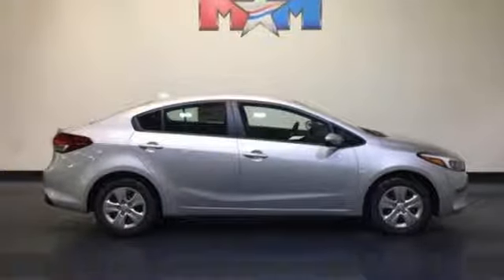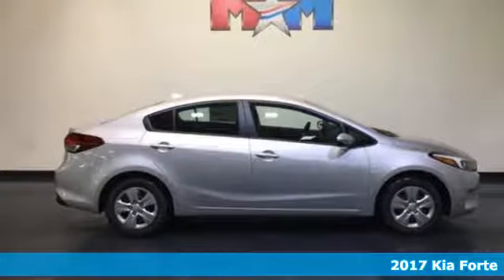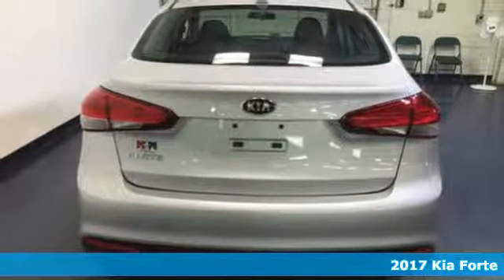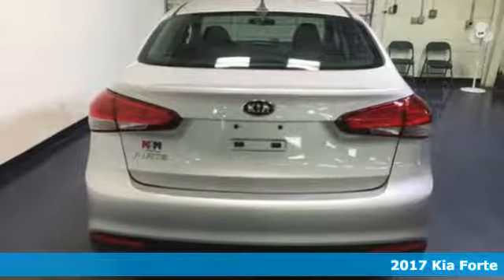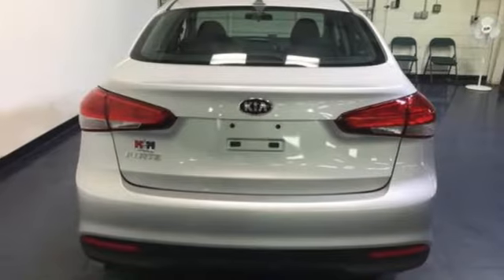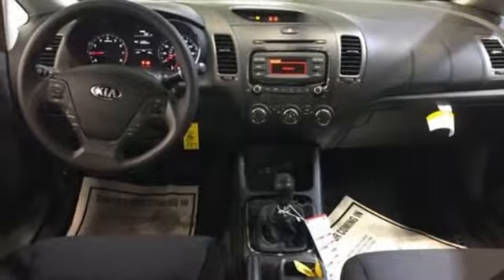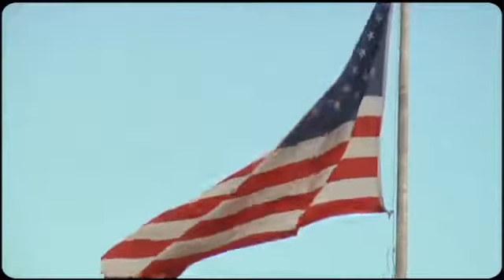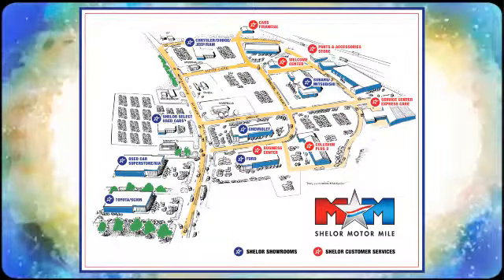New 2017 Kia Forte Christiansburg VA Blacksburg, VA KA170790 - SOLD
Year: 2017
Make: Kia
Model: Forte
Trim: LX Manual
Engine: 2.0L 4 Cylinder Engine
Color: SILKY SILVER
Stock #: KA170790
VIN: 3KPFK4A72HE145955
LX trim. EPA 34 MPG Hwy/25 MPG City! Bluetooth, iPod/MP3 Input, CD Player. CLICK NOW!br /br /KEY FEATURES INCLUDEbr /iPod/MP3 Input, Bluetooth, CD Player. MP3 Player, Satellite Radio, Remote Trunk Release, Keyless Entry, Steering Wheel Controls. br /br /EXPERTS REPORTbr /Seat comfort front and rear in the sedan and Forte5 is very good, and even 6-foot adults should be comfortable sitting in back. The Forte sedan offers very generous cargo capacity, with a trunk capacity of 14.9 cubic feet. -Edmunds.com. Great Gas Mileage: 34 MPG Hwy. br /br /WHY BUY FROM USbr /At Shelor Motor Mile we have a price and payment to fit any budget. Our big selection means even bigger savings! Need extra spending money? Shelor wants your vehicle, and we're paying top dollar! br /br /Fuel economy calculations based on original manufacturer data for trim engine configuration. Please confirm the accuracy of the included equipment by calling us prior to purchase. br /